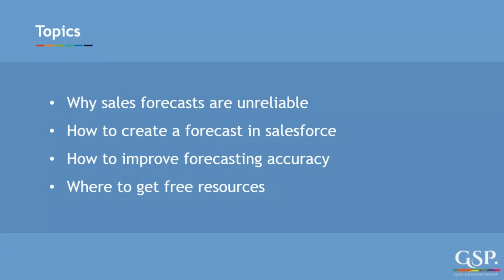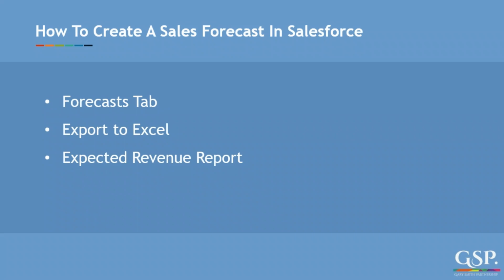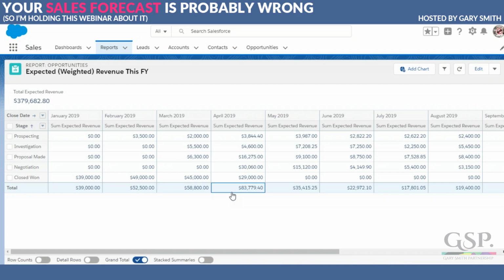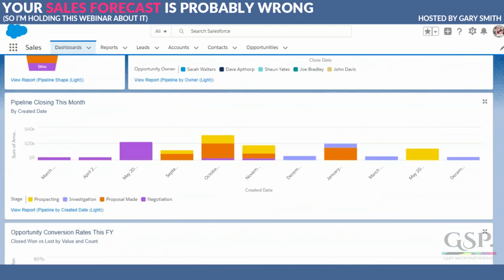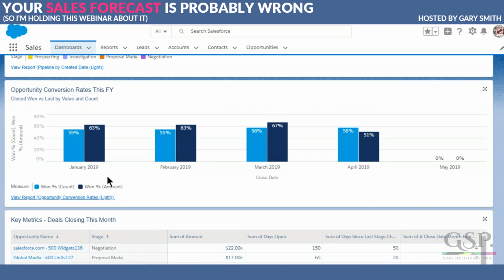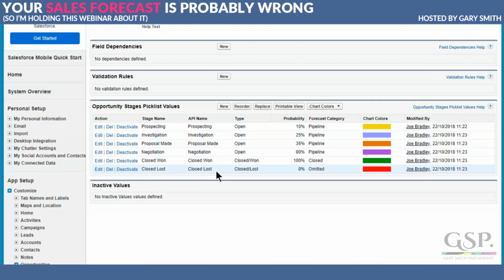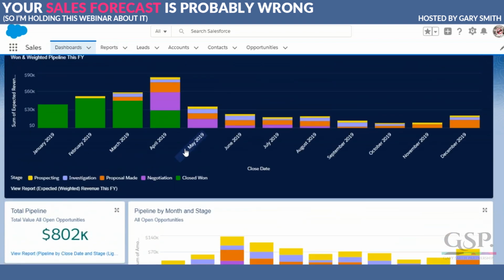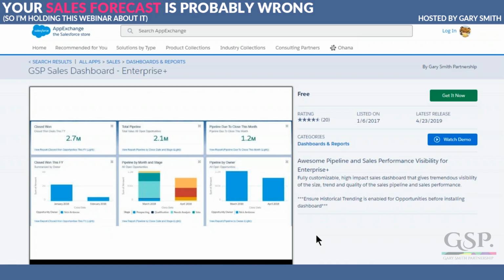Your Sales Forecast Is Probably Wrong (So I Held This Webinar On Getting It Right)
Many sales forecasts are unreliable. Even (or especially) when the sales team is using a CRM system such as salesforce.com.

Sales forecasts don’t need to be perfect. But in many businesses, the sales forecasting method needs - and can - be a heck of a lot more accurate than it is currently.

In this webinar I explain step-by-step:
- how to create a sales forecast in salesforce.
- why many sales forecasts are inaccurate.
- how to use reports and dashboard charts to improve sales forecast accuracy.
- the three pipeline metrics that identify deals likely to slip from your forecast.
- how to get free resources from The Gary Smith Partnership that will radically improve the sales forecasting techniques in your business.

There is a comprehensive blog post that accompanies this video. The post includes screenshots and examples of all the reports, charts, metrics and forecasting methods discussed in the video.

The blog post also explains how to apply for a free 30 minute online consultation with me in which we'll review the pipeline management and sales forecasting reports in the salesforce system in your company.